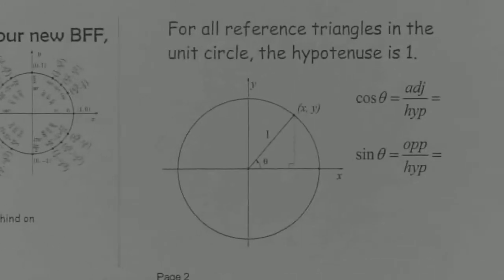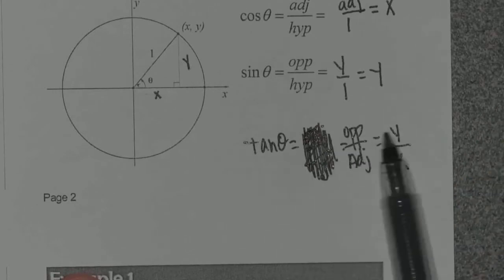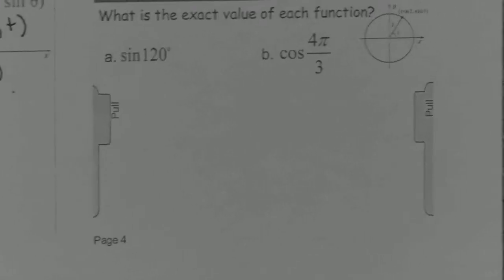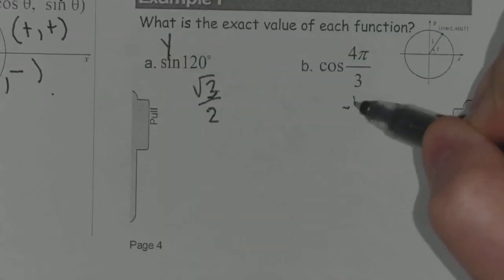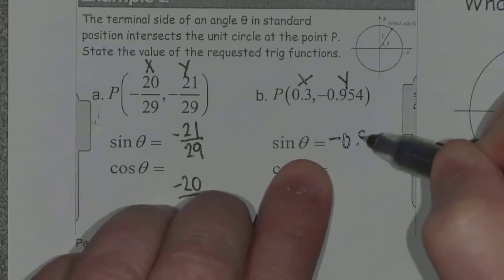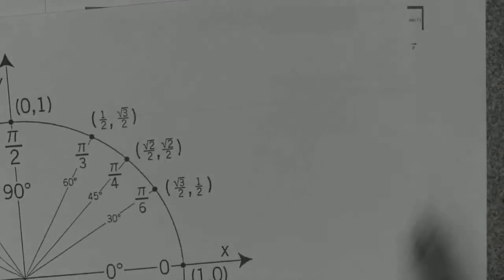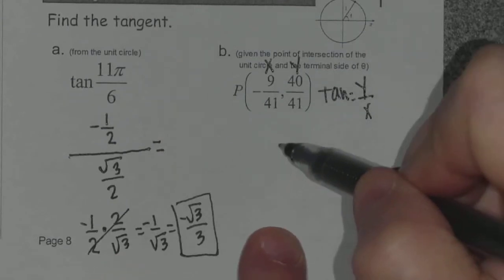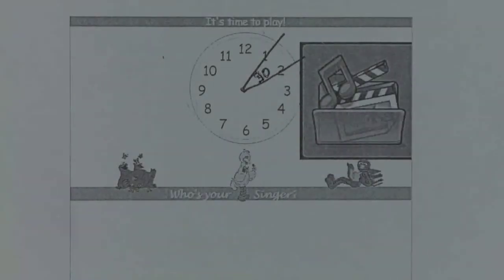8.5 Video Notes Math 3